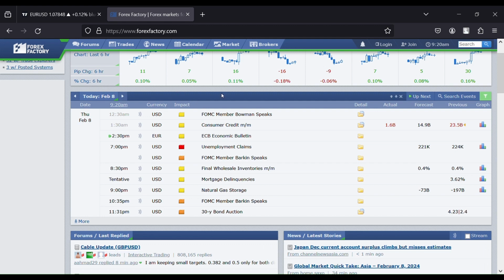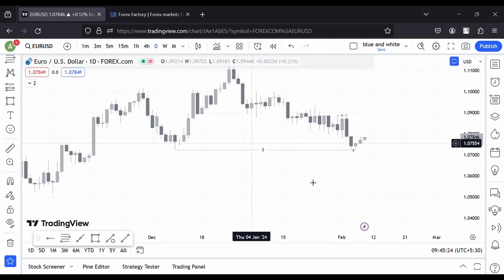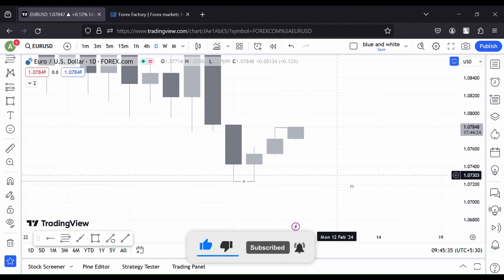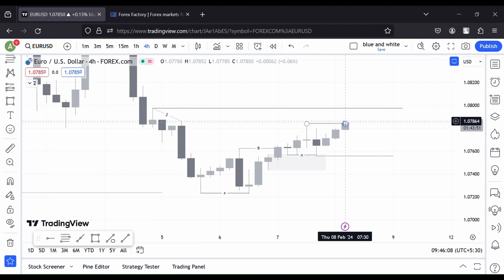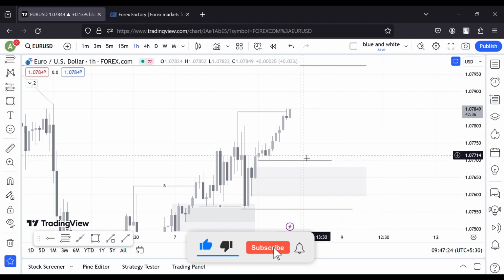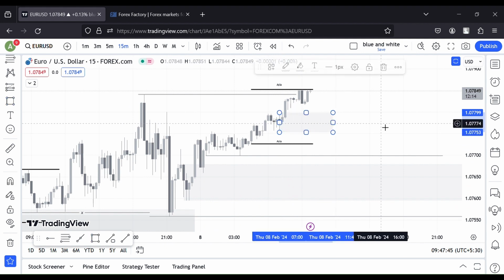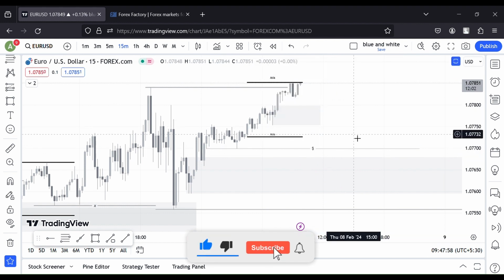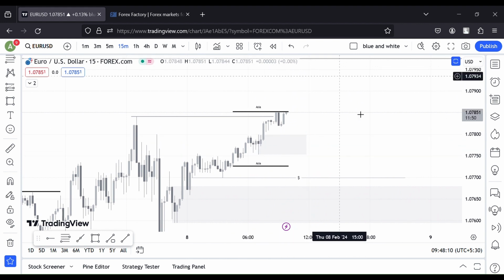EURUSD ANALYSIS TODAY | Thursday 8 February 2024 | EURUSD FORECAST